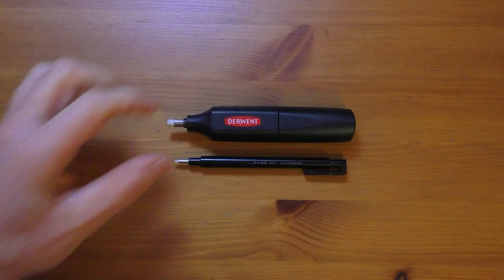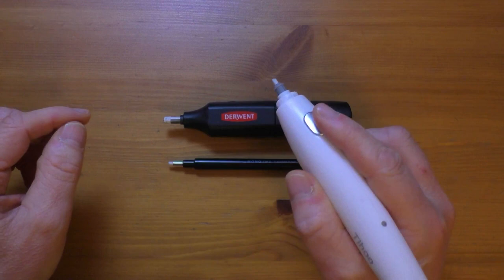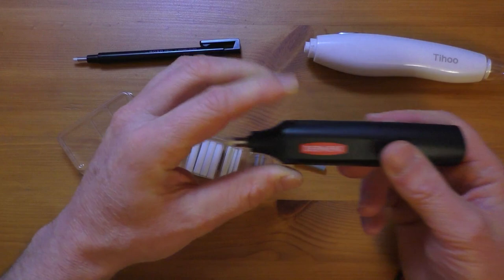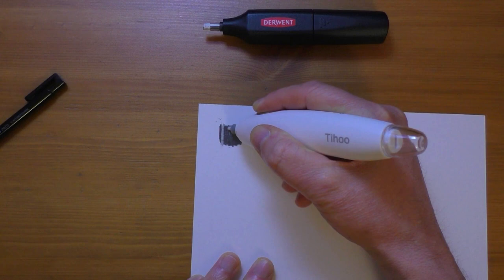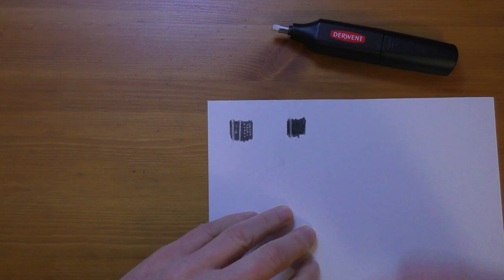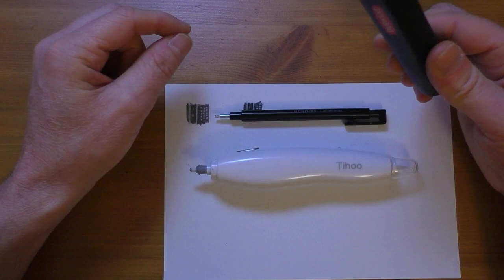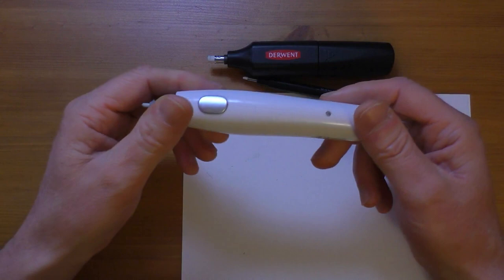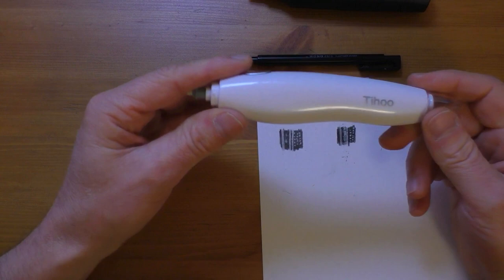The BEST Electric Eraser I Have Ever Used,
A review of, Without doubt the best electric eraser I have used, the Tihoo eraser is an outstanding piece of kit with a choice of 2.3mm or 5mm eraser tips and powerful motor.

Amazon USA,
Tihoo USB eraser,
Tihoo battery eraser,

Amazon UK,
Tihoo USB eraser,
Tihoo battery eraser,